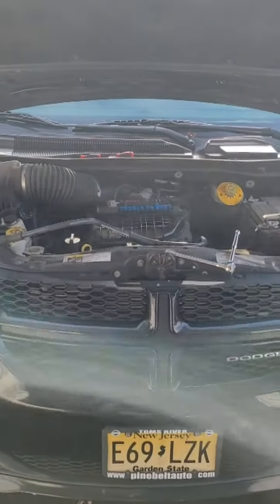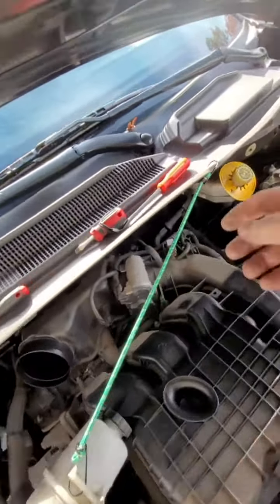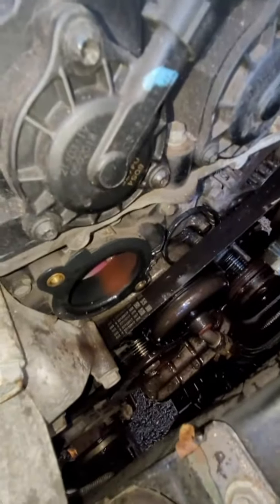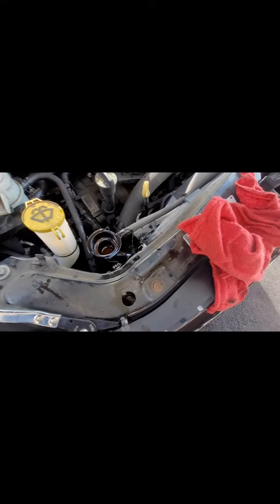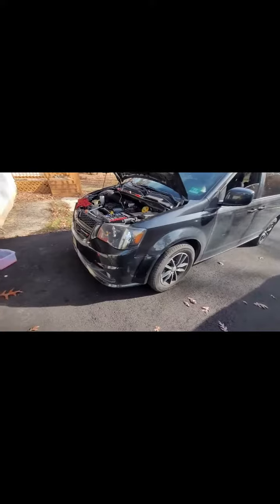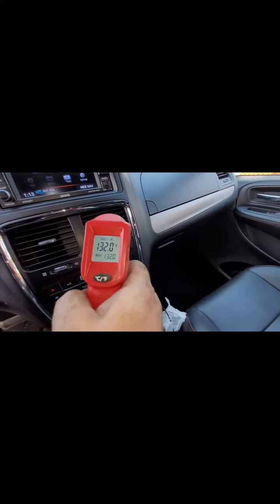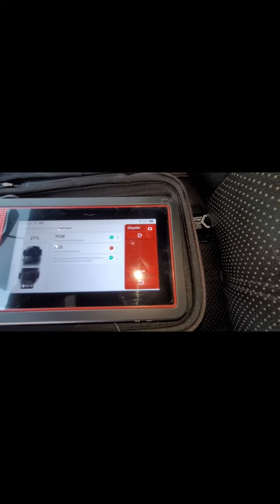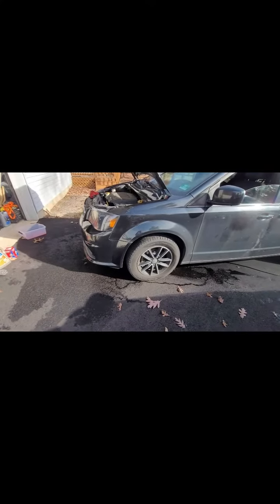THERMOSTAT REPLACEMENT-- DODGE / CHRYSLER 3.6L (PO128)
Today, we are replacing our thermostat and housing on our 2018 Dodge Grand Caravan GT 3.6.  We received the PO128 code letting us know that the thermostat has an issue. We show you step by step how to remove and replace your thermostat. This procedure will basically work with most cars on the road today. Always follow your manufacturers recommendations with fluids and types of parts you are installing. Watch till the end, have a great day.

We apologize for the viewing format; we didn't realize we were shooting that way until we were finished with the video. We appreciate your understanding.